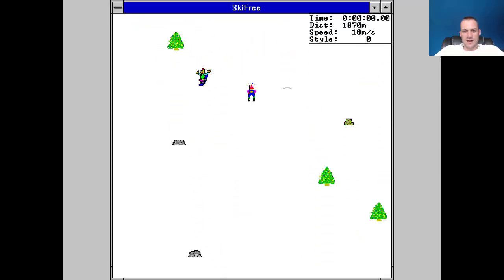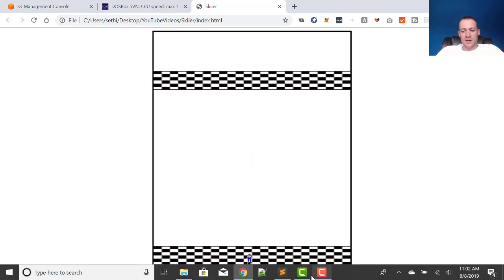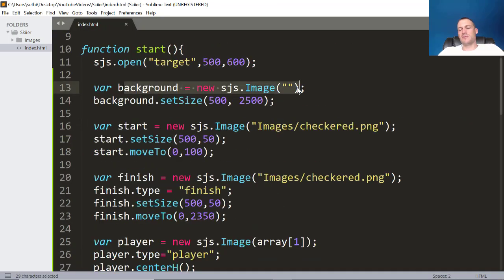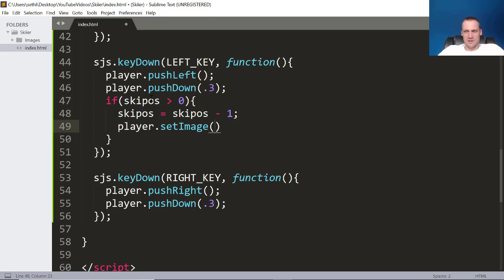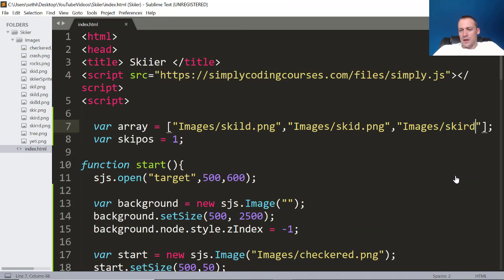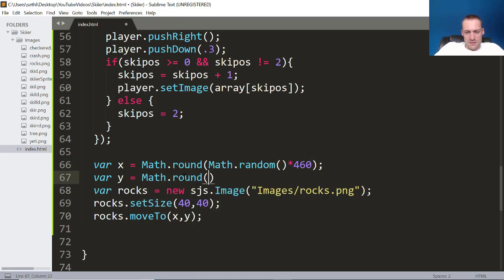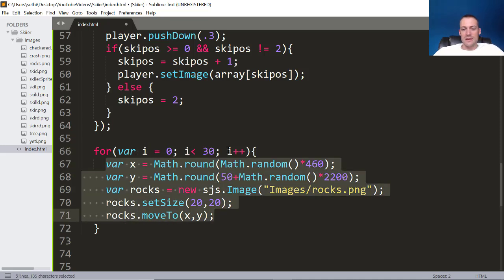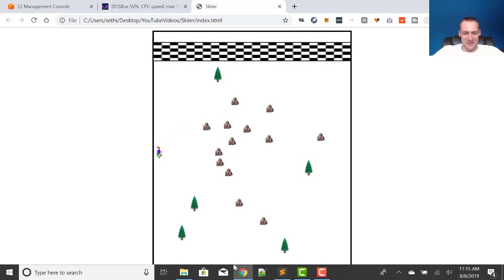Simply Coding for Kids Demo: Coding a Ski Game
We took the popular classic game skifree and re code something similar in JavaScript!

We offer courses for kids to learn how to code in the real environment, you learn it all from the very beginning!

Ignore design and focus on the actual coding.
Learn what the code is telling your program to do!
A great way for kids to learn how to code!